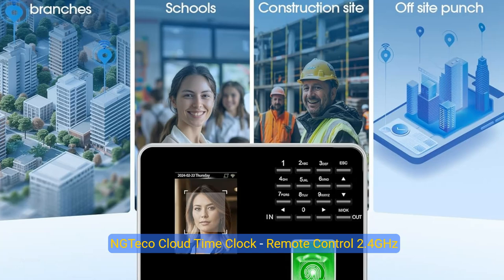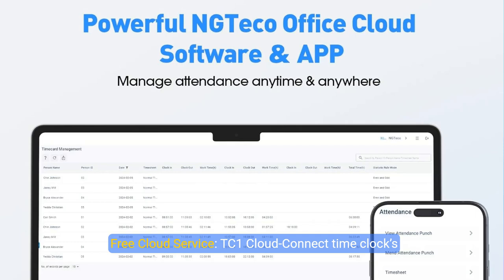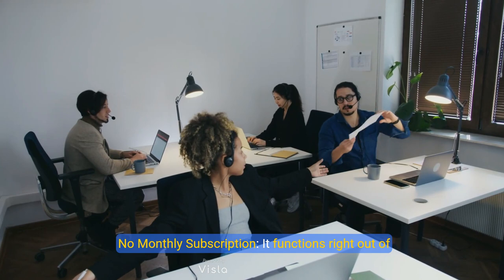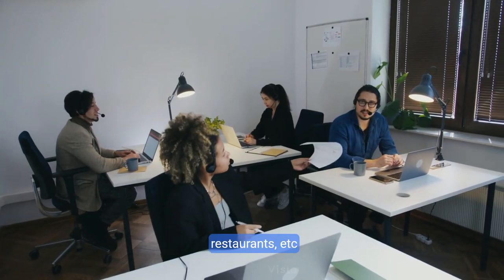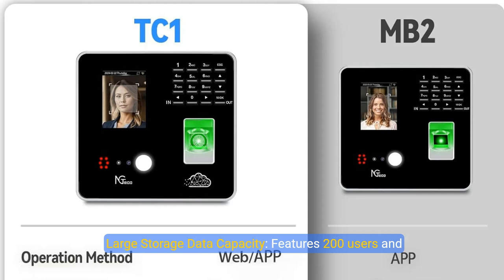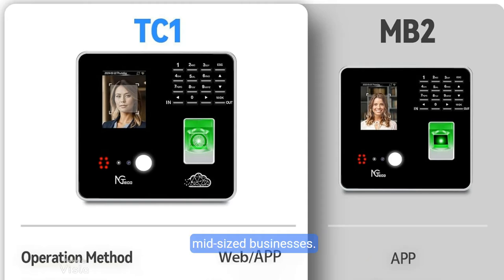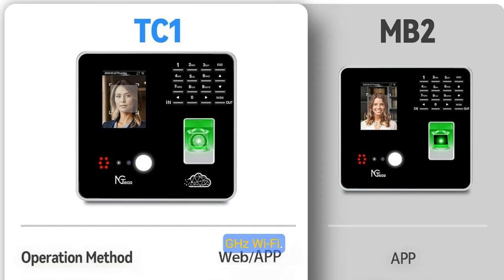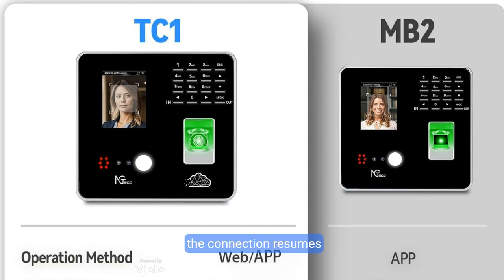NGTeco Cloud Time Clock - Remote Control 2.4GHz WiFi Time Clocks for Employees Small Business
NGTeco cloud Time Clock - remotecontrol Control 2.4GHz WiFi Time Clocks for employees Small Business with Software ＆ App for iOS/Android, 0 Monthly Fees Upgraded TC1 Time Card Machine with 5 RFID Cards

Free Cloud Service: TC1 Cloud-Connect time clock’s NGTeco Office software ＆ APP will allow you to view real-time punch data from anywhere, accurate hours calculations and automatically report sending from any web browser
No Monthly Subscription: It functions right out of the box. Our NGTeco Office Cloud is for free and can meet all time management requirements of any size business, like companies, offices, factories, hotels, schools, restaurants, etc
Confidentiality Technology Upgrade: TC1 is powered by Amazon Web Services, which ensures that AWS network security protocols protect all data and all communications are encrypted by TLS1.2 and AES 256
Multi-device Data Synchronisation: If you have two TC1s, networking can achieve data synchronization. Employees can take attendance and punch in off-site, regardless of location
Multi-language Support: NGTeco Office software side supports English, Italian, Spanish, Latin American Spanish, German, French, and Japanese, you can flexibly switch the software interface language you want
Large Storage Data Capacity: Features 200 users and 30,000 log capacity, perfect for small and mid-sized businesses. This time card machine is connected via LAN or 2.4 GHz Wi-Fi. Even if the network is down, your time clock will still capture every punch and sync to the cloud when the connection resumes